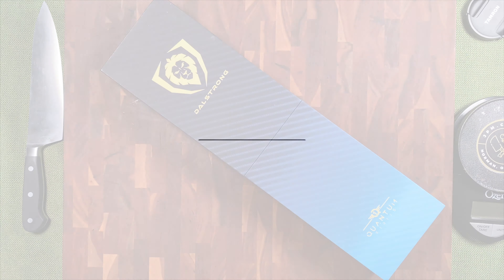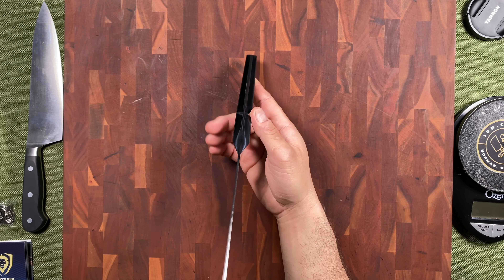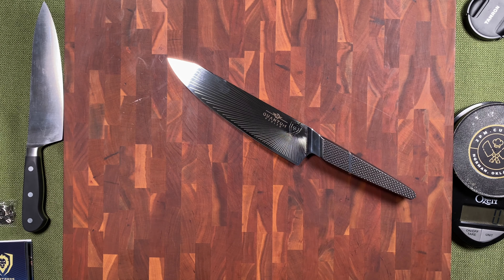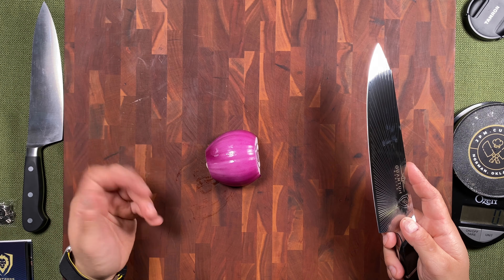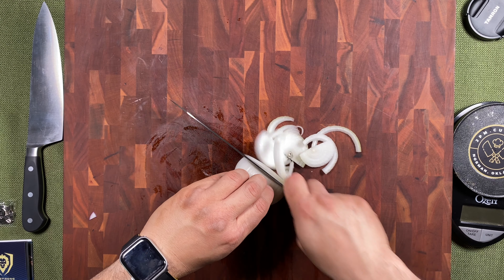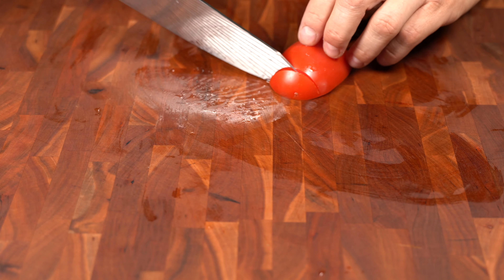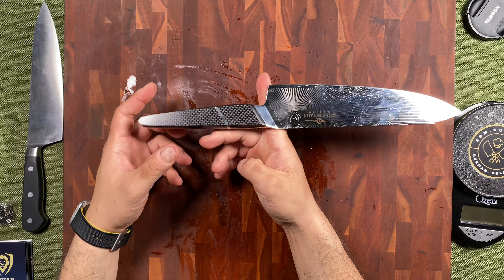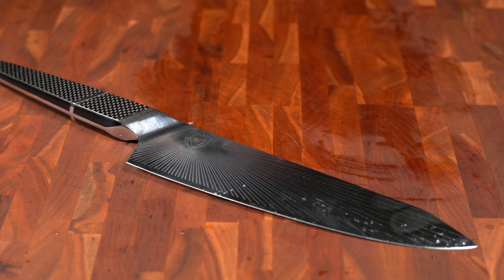Dalstrong Quantum 1 Series 8.5in Chef First Look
Quantum 1 Series 8.5" Kiritsuke Chef Knife

Featuring ultra-premium American made BD1N-VX hyper-steel, and added vacuum heat-treatment boast 63 HRC. A Nitrogen treatment further increases hardness, flexibility, and toughness of your blade. Gorgeously laminated and hot forged with the head-turning “Nova Prime” pattern—uniquely designed to reduce drag and stuck on food.